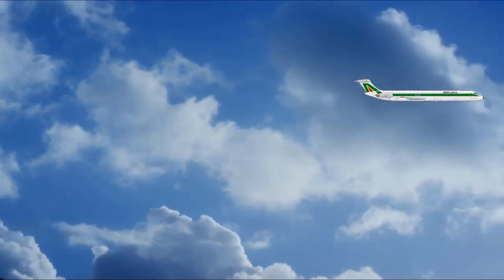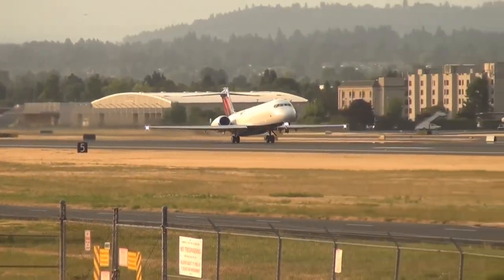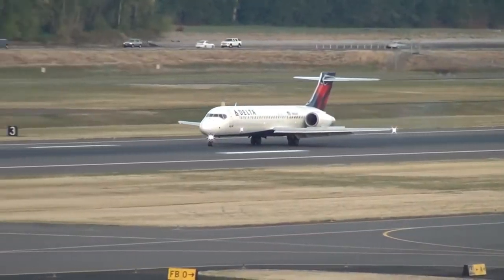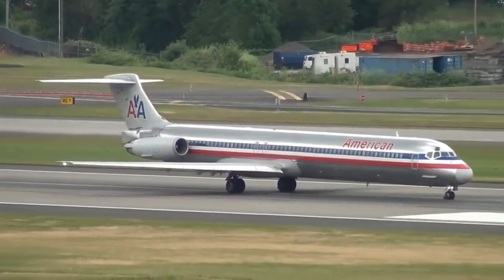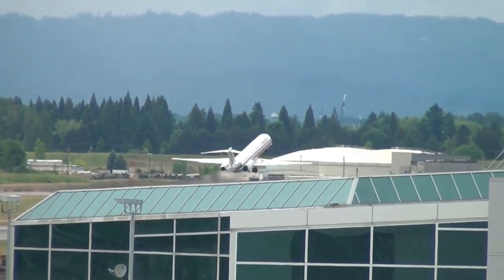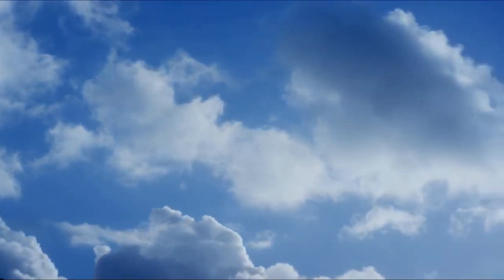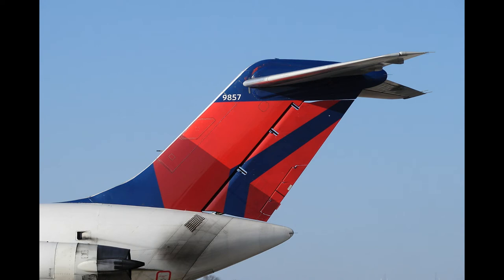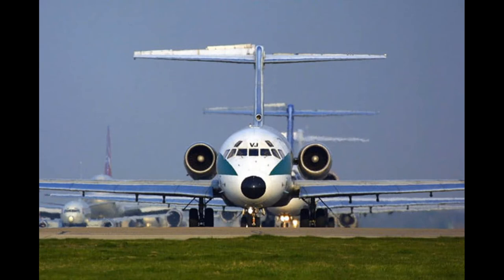MD-80, Mcdonnel Douglas, Maddog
MD-80, Mcdonnel Douglas, Maddog, MD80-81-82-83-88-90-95 Boeing 717